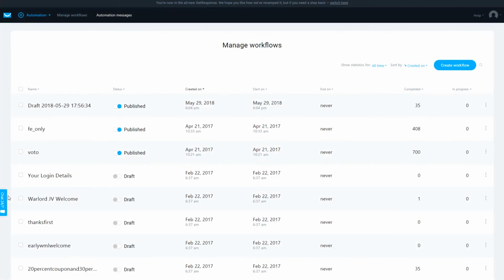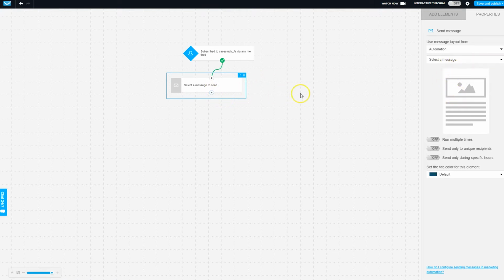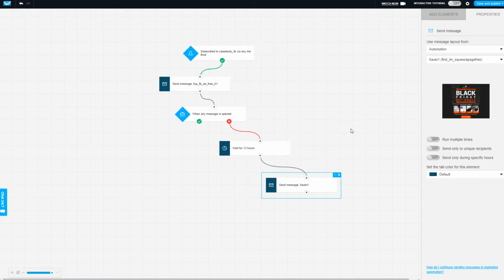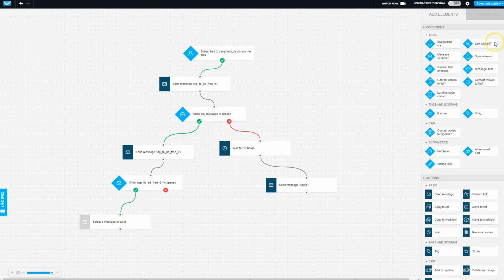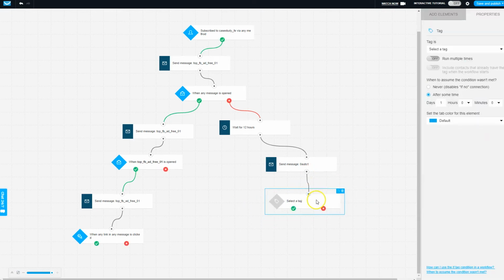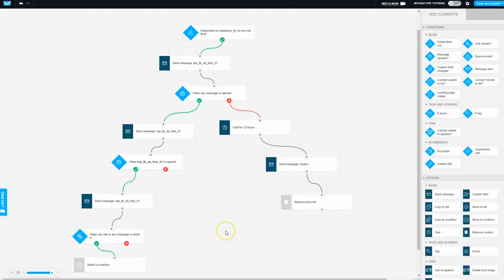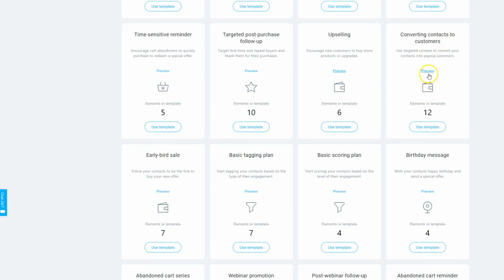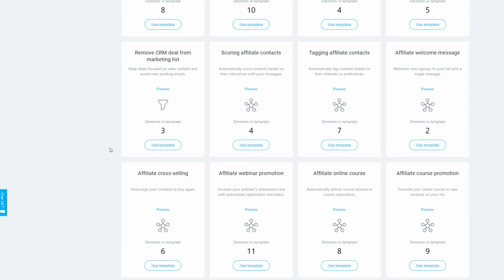Email marketing ll beat teach in online marketing part-time job in email marketing#003